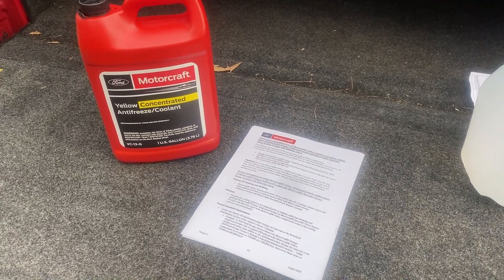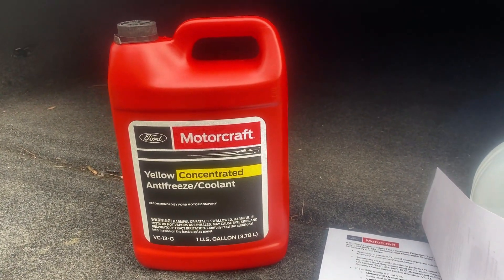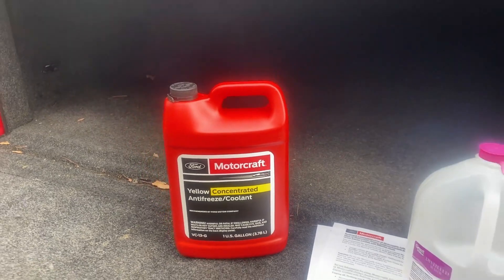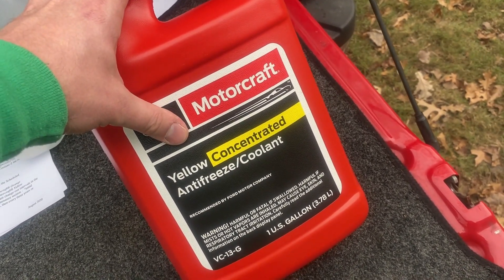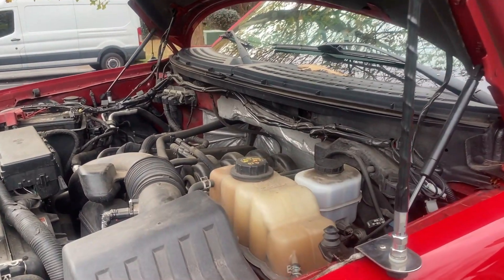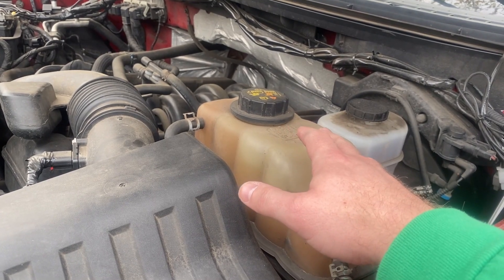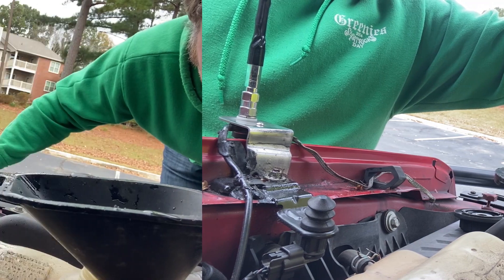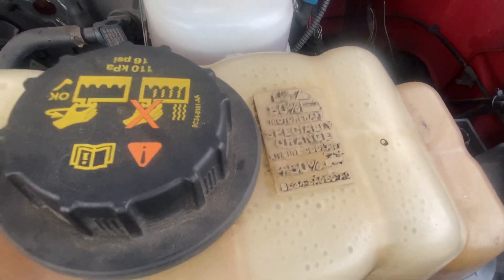Ford's New YELLOW Coolant. The Best Coolant Yet? Everything You Need To Know. EASY Replacement!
Ford Has Discontinued The Use Of Specialty Orange Coolant.  What Do You Do Now?  Should You Trust The New Yellow Coolant?  I Explain It's Compatibility In Easy To Understand Layman's Terms.